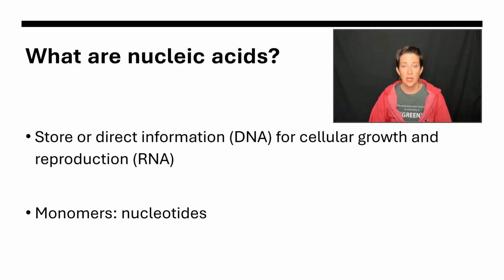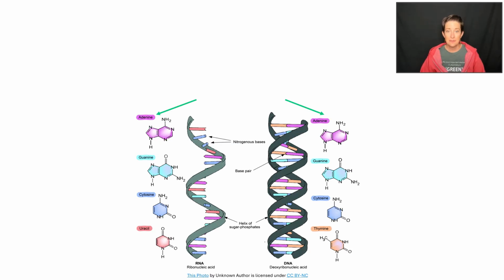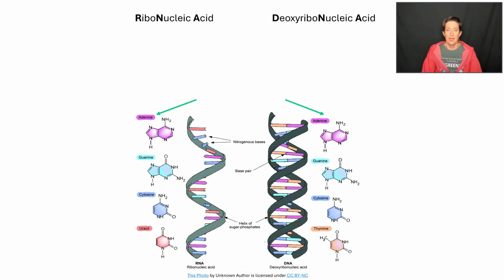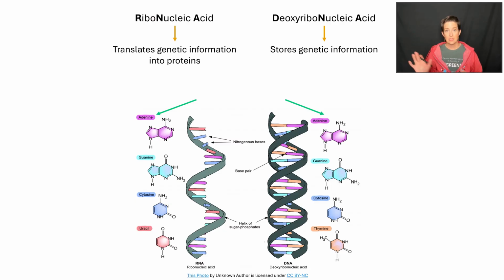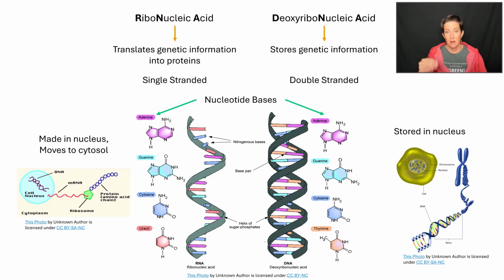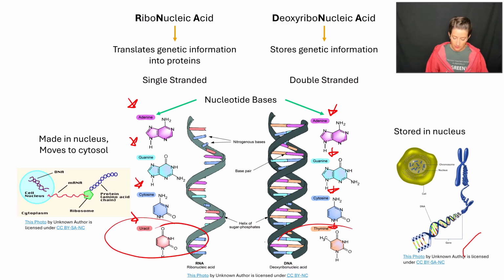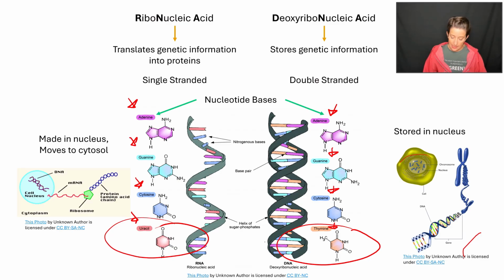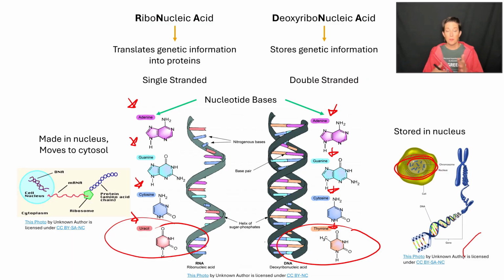Nucleic Acids - Introduction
Video lecture outlining the differences between DNA and RNA.